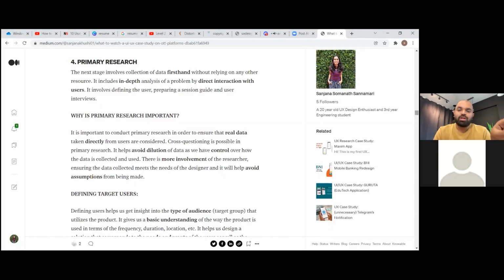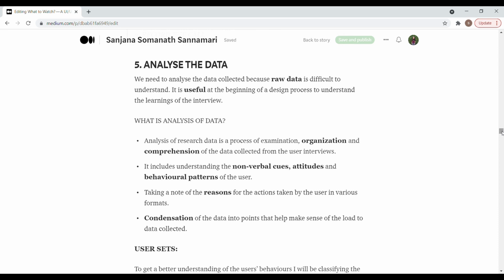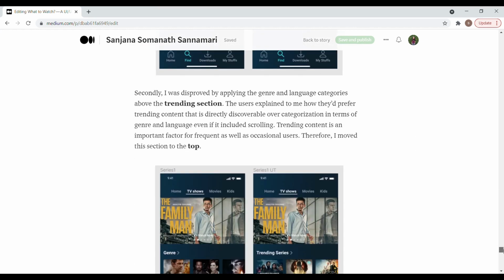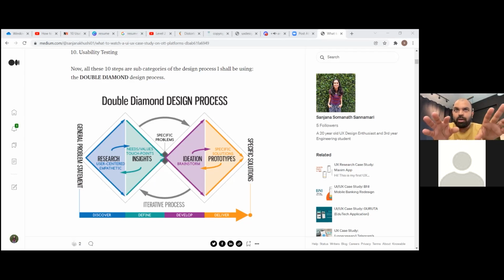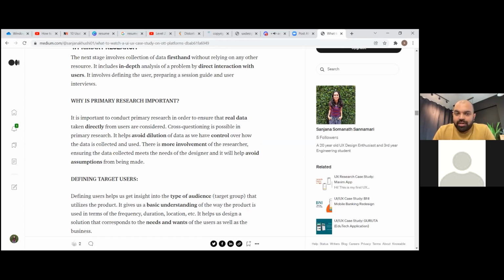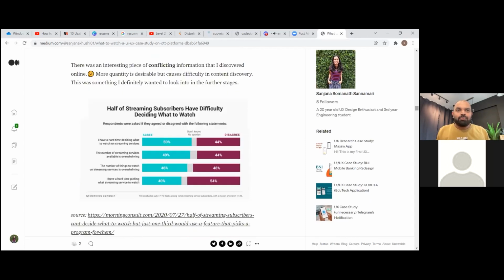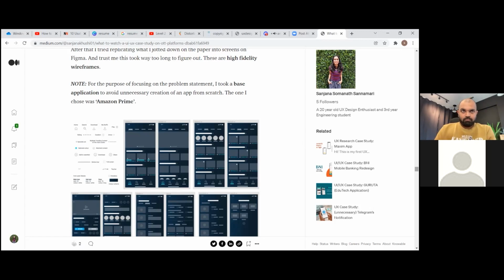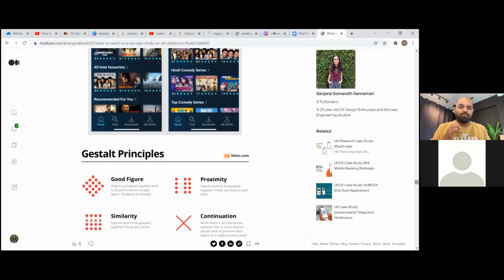Learn UX Design process from UX portfolio Case Study review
Are you trying to switch to uxdesign and looking for UX mentorship from UX Anudeep? Apply here to this intensive UX career accelerator program curated for you

When you want to get started in UXDesign career, it is very important to have a UXCaseStudy in your UXPortfolio.
So this video, through an example UX Case study review, will help you understand
👉 'How to work on a UX portfolio project?'
👉 'How to write a UX Case study?'
👉 'How to attract recruiters with a UX Case study?'
👉 'How to implement feedback from your UX Case study review?'

A UX case study is a presentation of UX Design work that UX designers present in their UX portfolio. In a UX case study, designers tell compelling stories in text and images to show how they analyzed and approached a UX problem. These UX case studies showcase designers' skills and their way of thinking and maximize their appeal as potential hires.

Recently, One of my mentoring students Sanjana completed her UX project and submitted her case study. This video is the review of her case - study I did on a one-on-one call. I have provided so many valuable insights and also talked about much interesting stuff.

Watch till the end to make your UX case study better😊.

Here are the links for Sanjana's Case study and Linkedin post
Are you trying to switch to UX design and looking for mentorship?
Follow me on any of the Social channels
**SOCIAL CHANNELS**
Follow Anudeep Ayyagari on Instagram